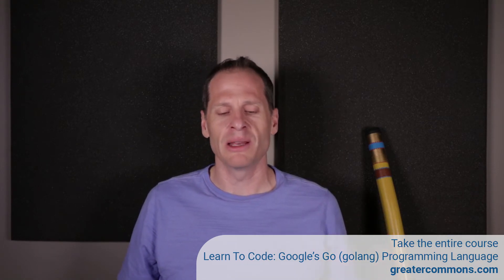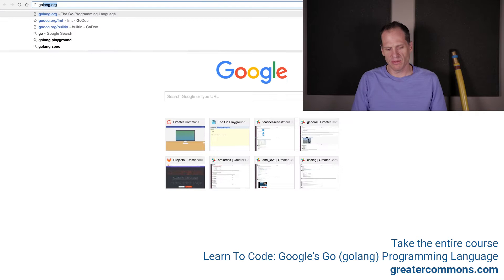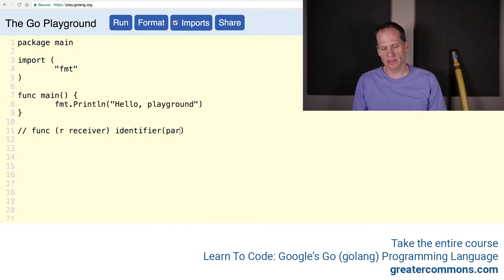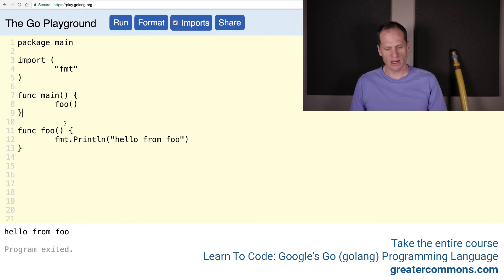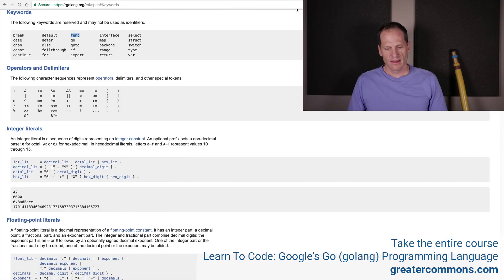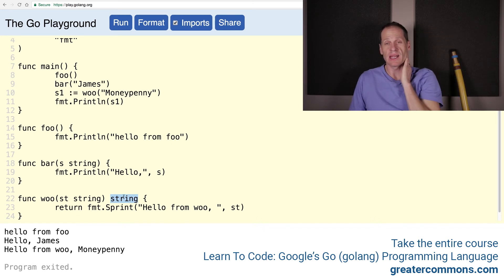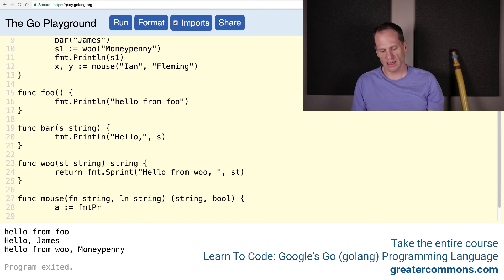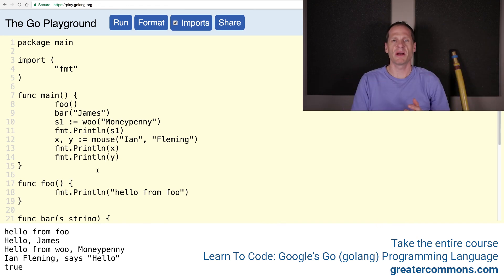Golang Func - Function Syntax in Golang